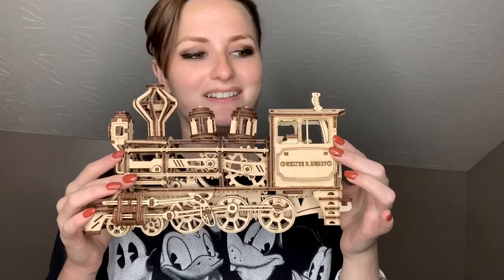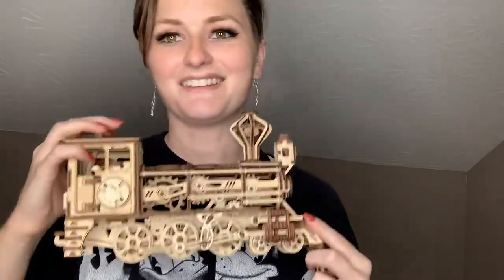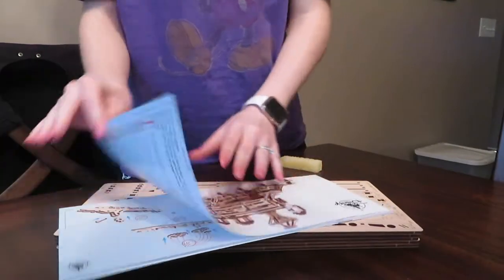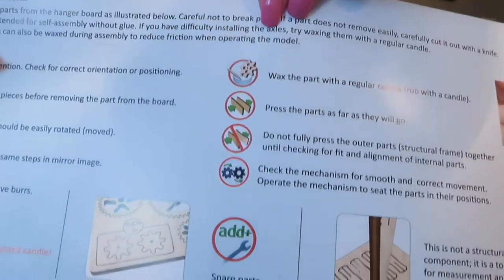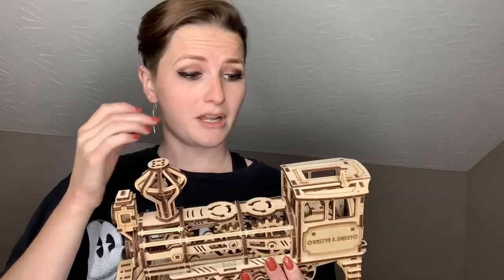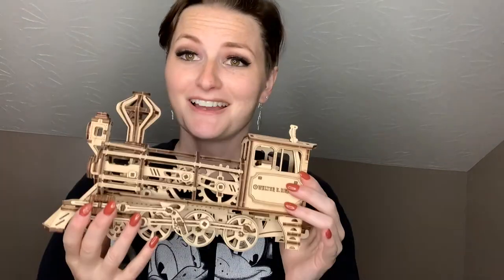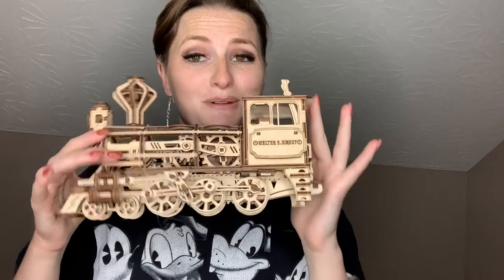Building Ugears Disney Train Mechanical Model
Happy Thursday y'all! Today I'm finally putting together the Disney Train Ugear model I got a few years ago! It took a while to put together (and I actually had to take a little bit of it back apart to fix some gears that weren't lined up..) but here it is!

Have you tried any Ugears models?

Disney specific models on ShopDisney.com